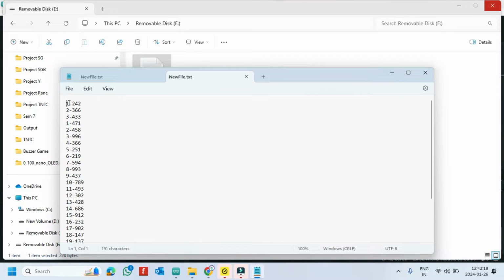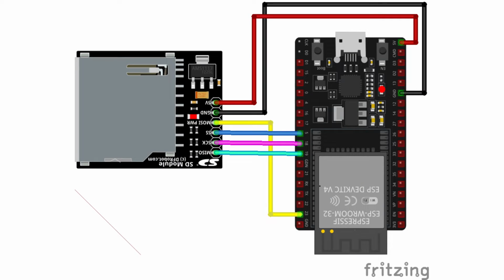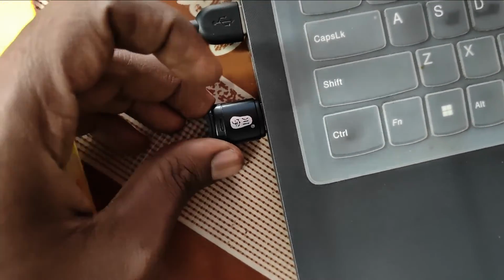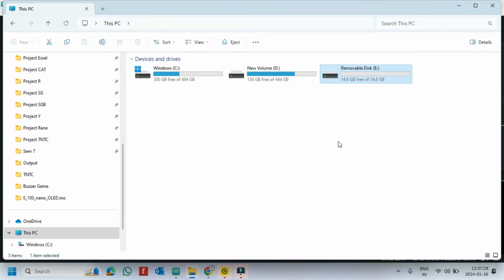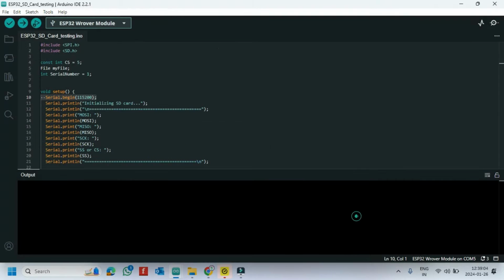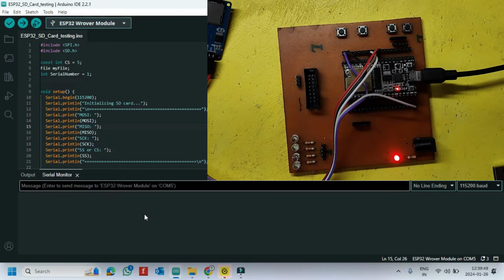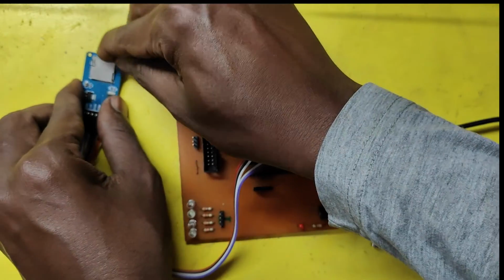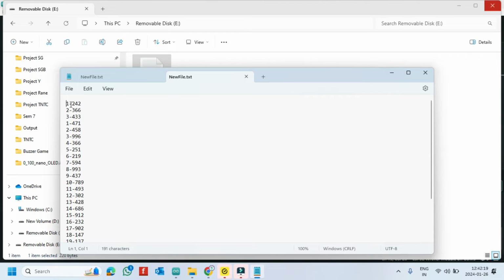ESP32 SD Card Testing | Arduino ESP32 SD Card Tutorial | SD Card File Read and Write with ESP32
Dear Viewers,